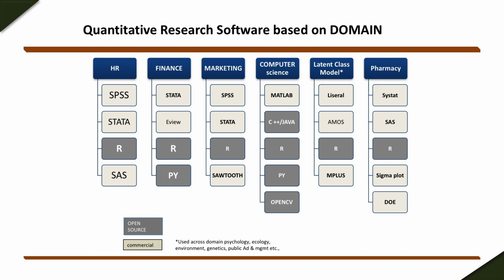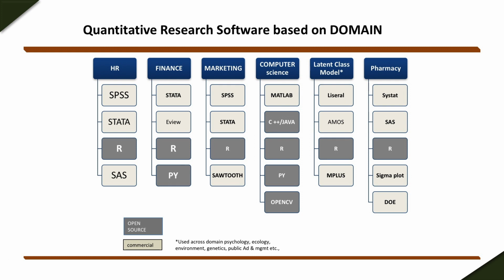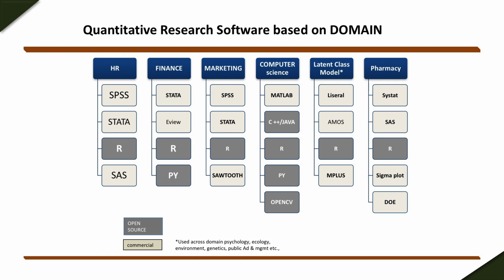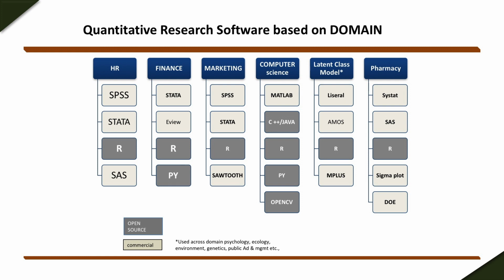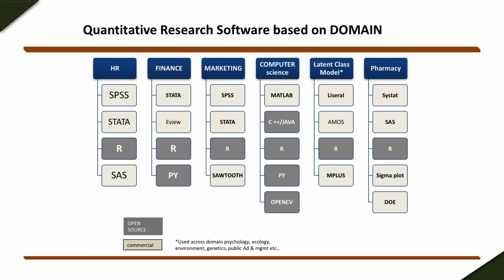Selection of Software for Data Analysis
Software Selection